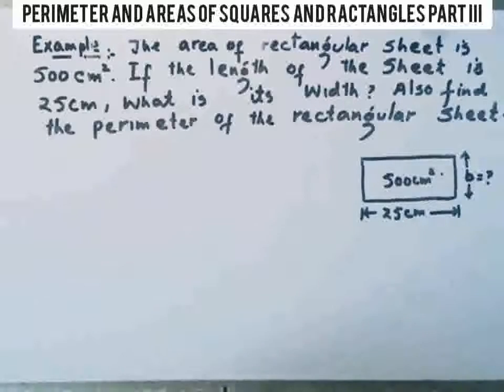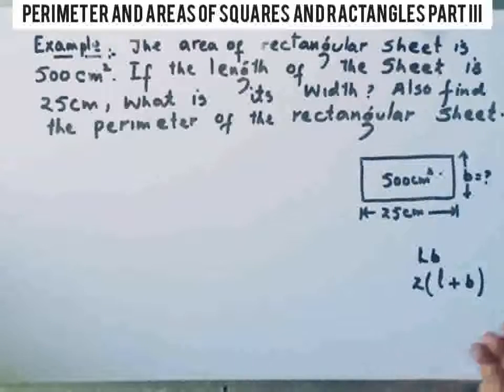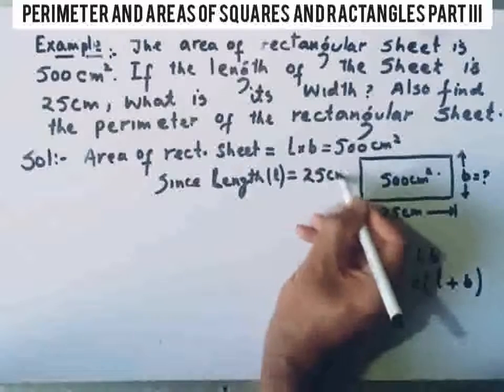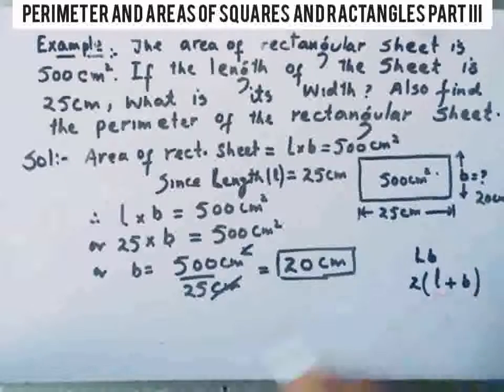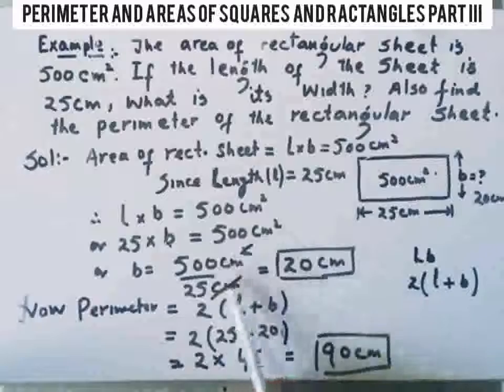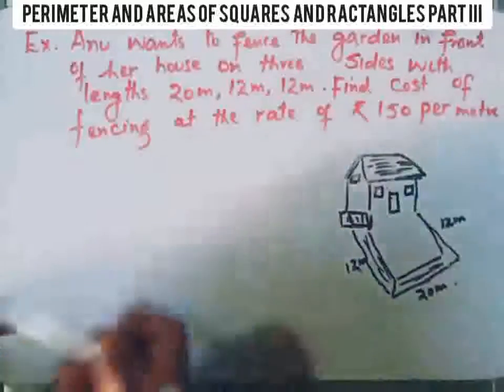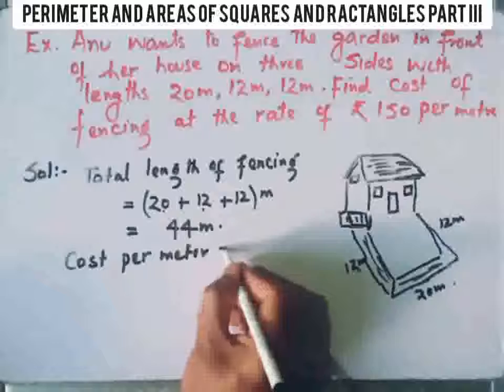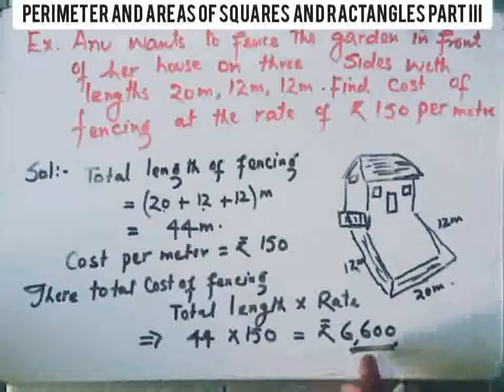Perimeter And Areas of Squares And Rectangles Part III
Areas and Perimeter of Closed Plane figures